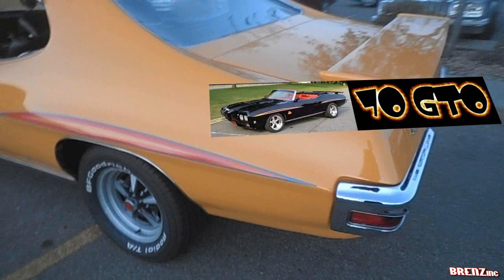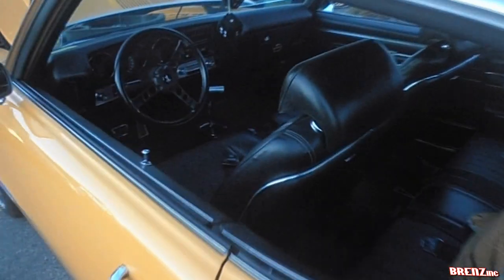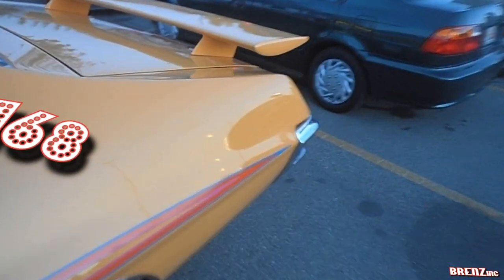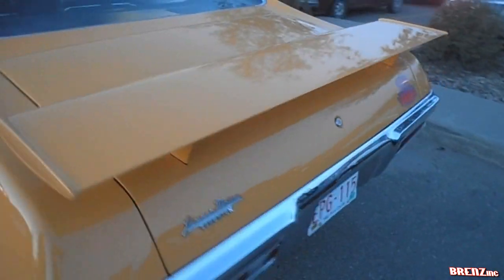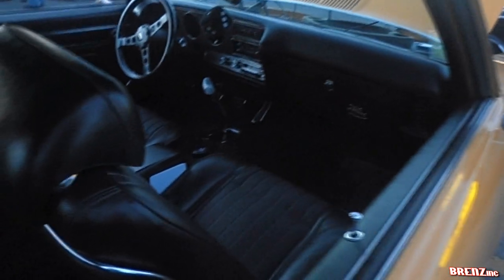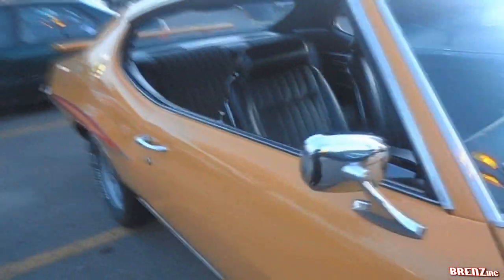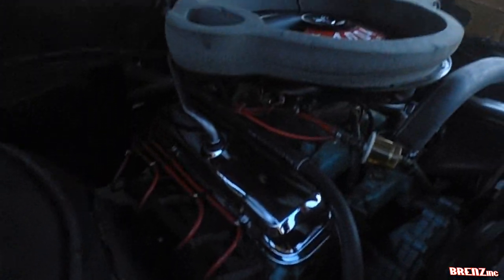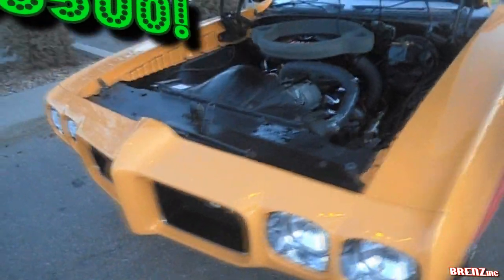1970 Pontiac GTO JUDGE on MUSCLE CAR REVIEW #3! plus bonus footage!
1970 Pontiac GTO JUDGE on MUSCLE CAR REVIEW #3! plus bonus footage!

'70 Judge! on MUSCLE CAR REVIEW #3
...how many are left?

with bonus footage @ 1:40 when I was 17

up next?
'37 Nash resto.

It is very difficult not to notice when the JUDGE cruises by. Beginning in `69, Pontiac packed all its performance options for the muscle bound GTO into one hot and flashy package called THE JUDGE, and a strong case can be made for what rests under the hood.
For 70 Pontiac exposed the headlights and shortened the dual grill. The Judge packed a new paint scheme, decals, dual ram air, front air dam, trunk spoiler hood tach, discs, a high comp. 455 / Hurst shifted 4 gear / 12b 4:33 combo to keep the Rustangs and Dodges way behind. This cars twin brother was the LS6 Velle, which is a good car if your an old man :)

The Judge remained available as an option on GTOs till 71. The Judge came standard with the Ram Air III, while the Ram Air IV was optional. Though the 455 CID was available as an option on the standard GTO throughout the entire model year, the 455 was not offered on The Judge until late in the year. "Orbit Orange" became the new standard color for the 1970 Judge, but any GTO color was available on The Judge. Striping was relocated to the upper wheelwell brows.

 The '69/'70 'Round-Port' RA IV engine, a derivative of the '68½ 'Round-Port' RA II engine, was the most exotic high-performance engine ever offered by PMD and factory-installed in a GTO or Firebird. The 1969 version had a slight advantage as the compression ratio was at 10:75:1 as opposed to 10.5:1 in 1970. It is widely known that PMD was losing $1,000 on every RA IV GTO and Firebird built, and the RA IV engine was highly under-rated at 370 hp

A new and short-lived option for 1970 was the Vacuum Operated Exhaust (VOE), which was vacuum actuated via an underdash lever marked "EXHAUST." The VOE was designed to reduce exhaust back pressure to increase power and performance, but it also substantially increased exhaust noise. The VOE option was offered from November 1969 to January 1970. Pontiac management was ordered to cancel the VOE option by GM's upper management following a TV commercial for the GTO that aired during Super Bowl IV on CBS January 11, 1970. In that commercial, entitled "The Humbler," which was broadcast only that one time, a young man pulled up in a new GTO to a drive-in restaurant with dramatic music and exhaust noise in the background, pulling the "EXHAUST" knob to activate the VOE and then left the drive-in to do some street racing. That particular commercial was also canceled by order of GM management. Approximately 233 1970 GTOs were factory built with this rare option including 212 hardtop coupes and 21 convertibles, all were "YS" 400ci 350 hp/with either four-speed manual or Turbo Hydra-matic transmissions. This particular GTO in the commercial was Palladium Silver with a Black bucket interior. It was unusual in several respects as it also had the under-dash "RAM AIR" knob just to the right of the VOE knob, and it sported '69 JUDGE stripes, as a few very-early '70 GTOs could be ordered with. It also had a Turbo Hydra-matic transmission, remote mirror, Rally II wheels, A/C, Hood Tach, and a new-for-1970 Formula steering wheel.

GO PONTIAC!